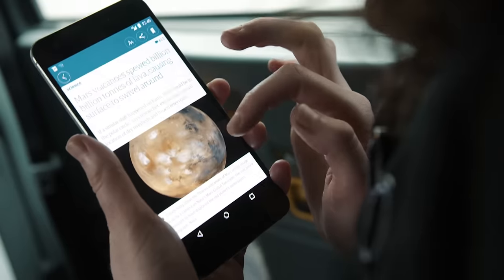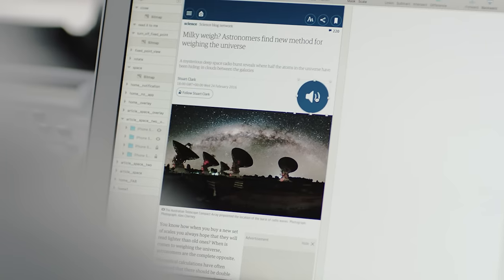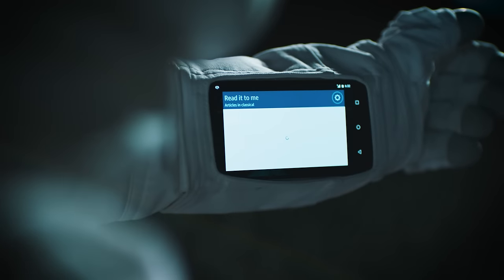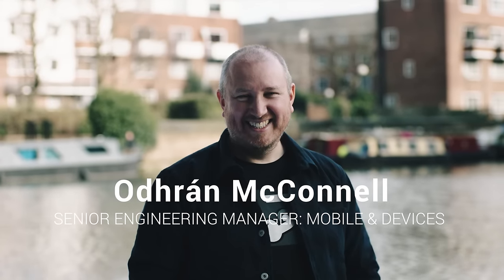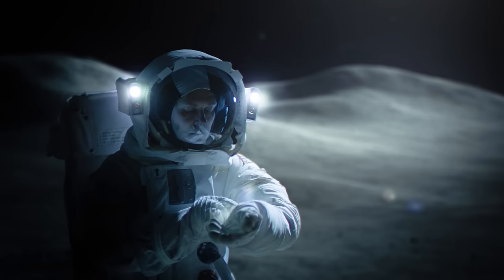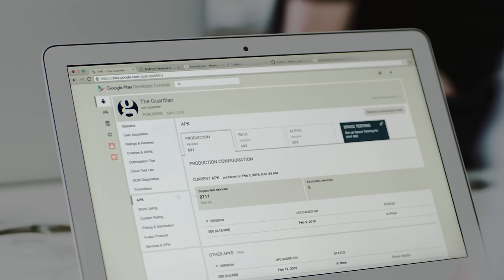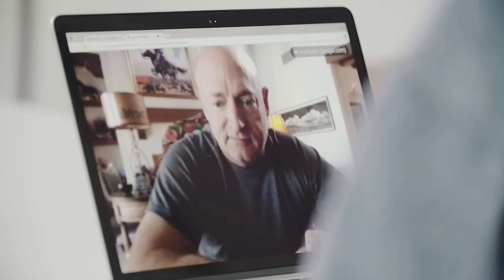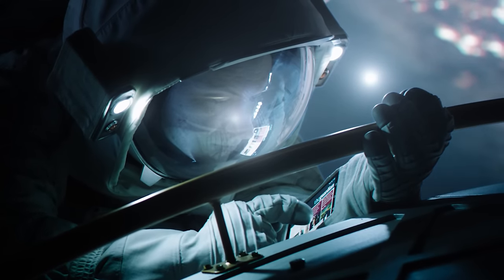Android Developer Story: The Guardian goes galactic with Android and Google Play (April Fools')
The Guardian explains how they’ve optimized their news app for for interplanetary space distribution on Google Play, with the new features in the Google Play Console and updated Material Design guidelines.

Available April 1.

(Yes, happy April Fools!)